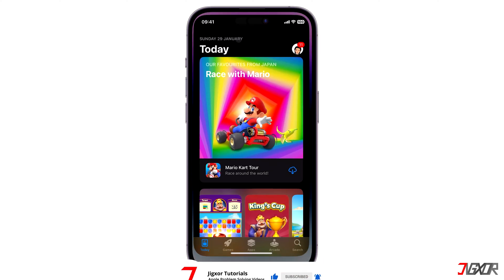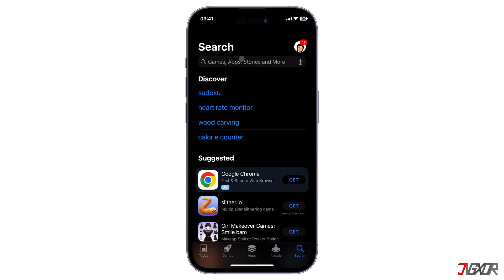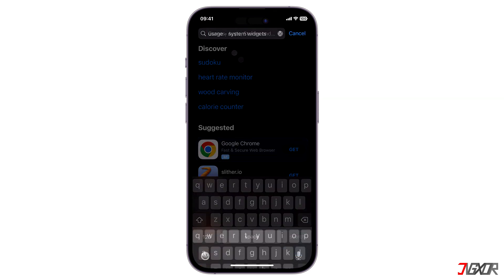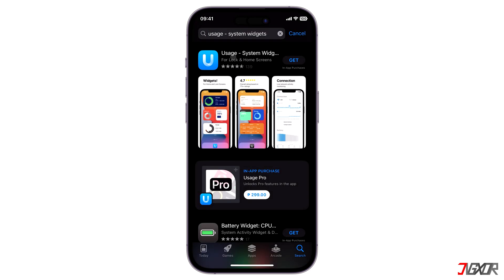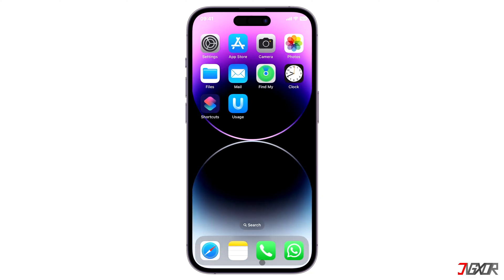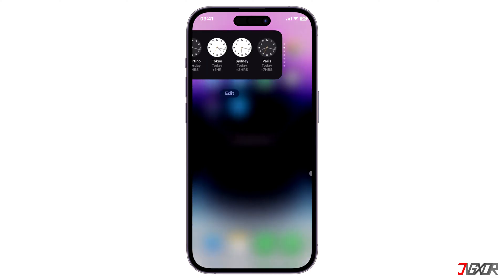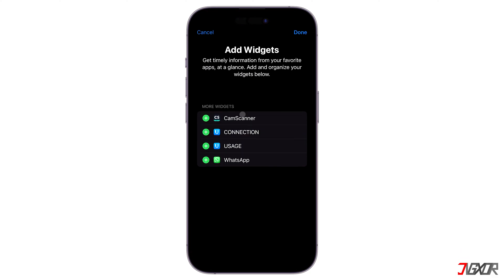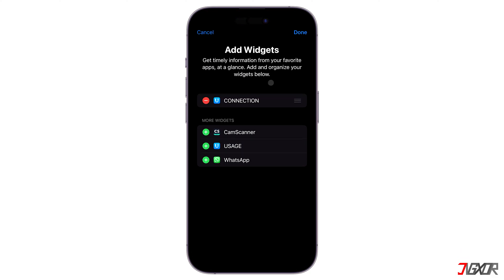How to Get Internet Speed Meter on iPhone! Data Speed on Notification Bar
Since your internet connection is measured separately in download and upload rates, it is convenient to view the statistics in real time. In this video, I will show you how you can get an internet speedometer display on your iPhone to better monitor your network connectivity. Yours Jigxor

Video: 409